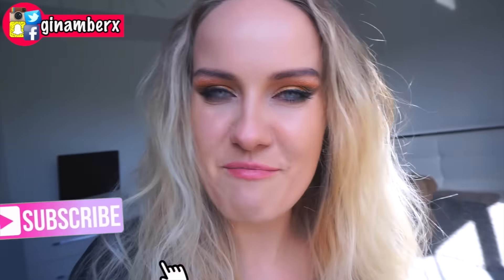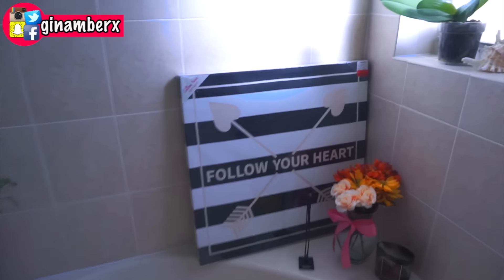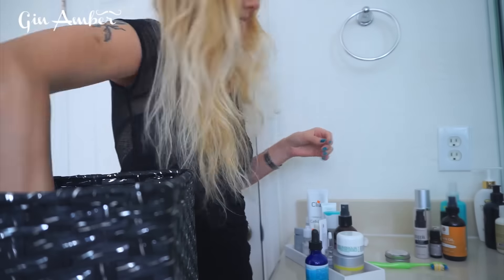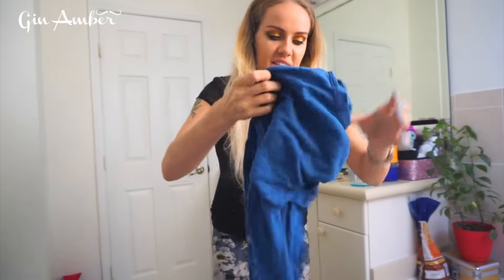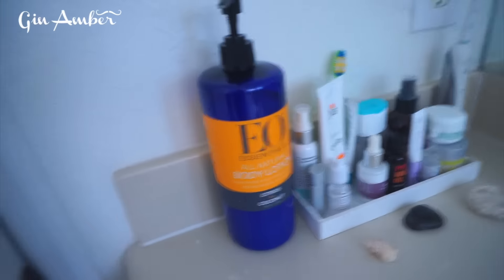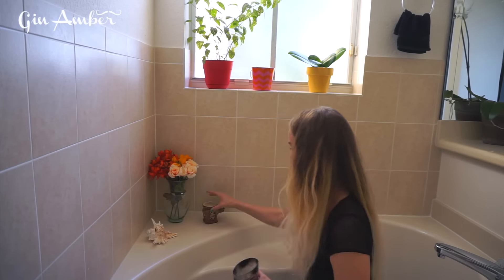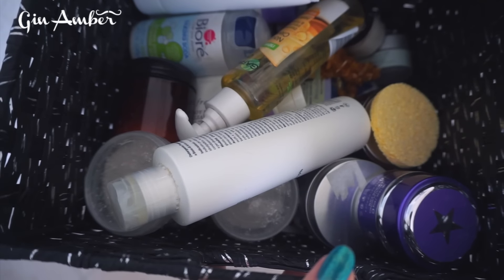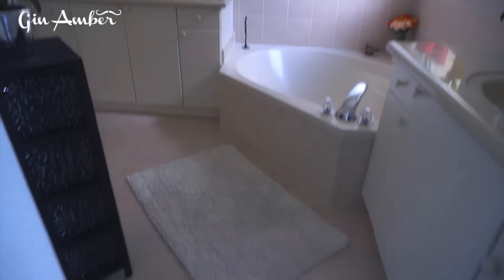ORGANIZING MY MESSY BATHROOM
Messy bathroom? A lot of stuff? I spent $39 and got everything organized in my bathroom. Yaayyyy :)))) No more mess.

Office Shipping Address:
655 W Flagler St. Suite 206

English is my 4th language (learning 5th already)
My dog is Chihuahua, named Perla, and a cat named Lilly.